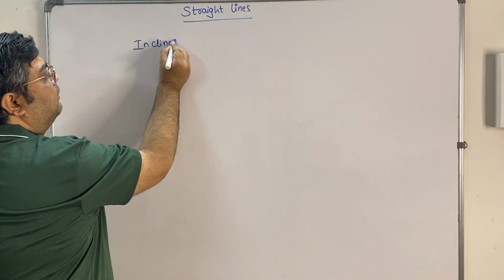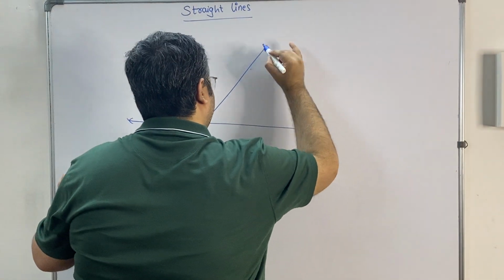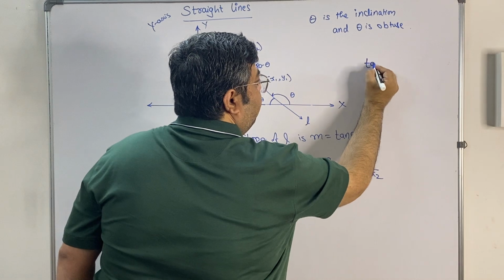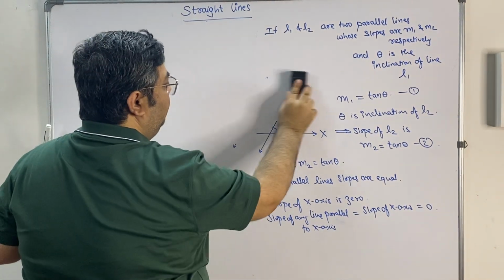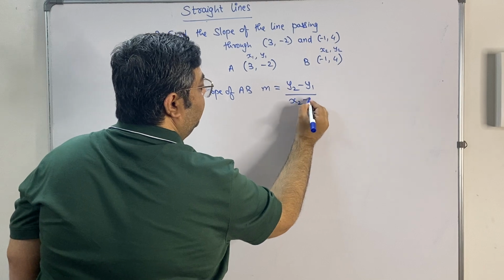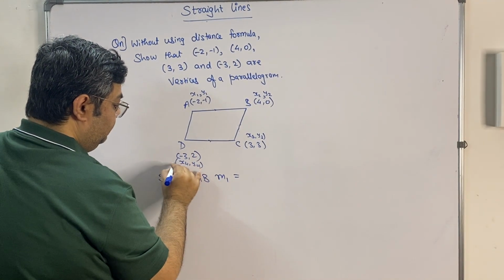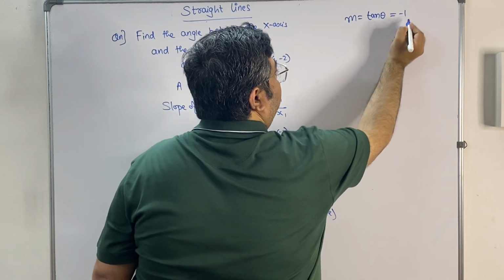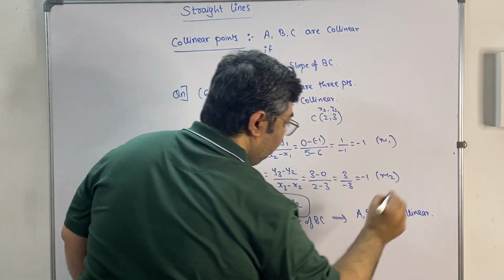Straight Line(Inclination and slope) Class-11 Ncert Ex 9.1 (Qns 6,8,9,11)